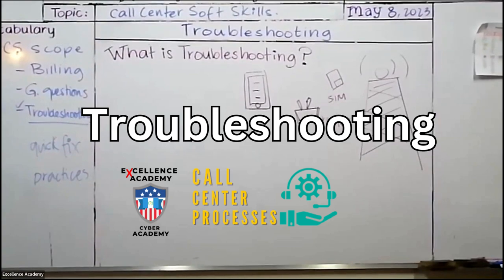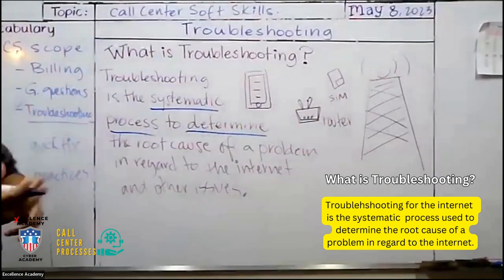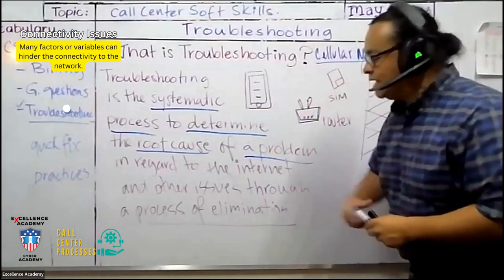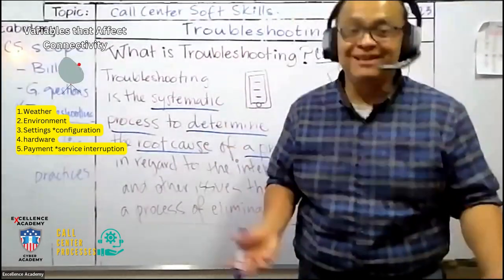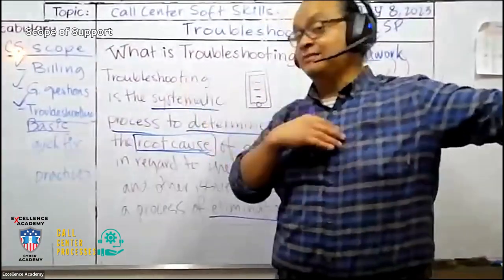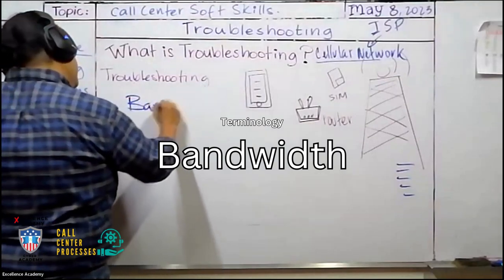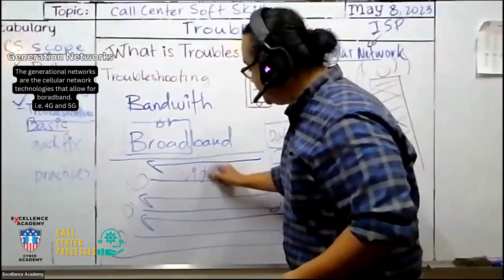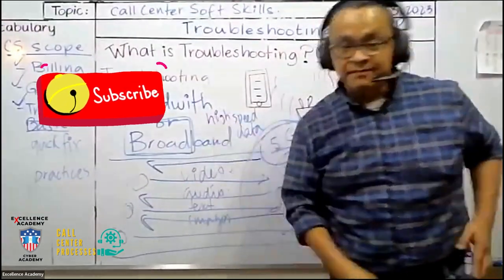𝐌𝐚𝐬𝐭𝐞𝐫𝐢𝐧𝐠 𝐁𝐚𝐬𝐢𝐜 𝐓𝐫𝐨𝐮𝐛𝐥𝐞𝐬𝐡𝐨𝐨𝐭𝐢𝐧𝐠 𝐟𝐨𝐫 𝐂𝐚𝐥𝐥 𝐂𝐞𝐧𝐭𝐞𝐫𝐬! 🎥🔧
💻 🔍 Hey there, English learners and call center reps! I have something super exciting to share with you today. 🌟 In our latest YouTube video, we're diving deep into the world of troubleshooting for call centers, specifically in the context of customer service. 📞💻

🔍 What's Troubleshooting?
Before we get started, let's clarify what troubleshooting is all about. 🤔 Troubleshooting refers to the process of identifying and resolving issues or problems that customers may encounter while using a product or service. It's a vital skill for any call center representative, as it helps ensure a smooth customer experience and satisfaction. 🙌

🔌 Broadband and Cellular Networks Defined
In this video, our expert coach will also walk you through the fundamental concepts of broadband and cellular network technologies. 🌐📶 You'll gain a clear understanding of what these terms mean and how they relate to call center operations.

💡 Key Topics Covered:
1️⃣ The importance of troubleshooting in call centers
2️⃣ Common customer issues and how to address them
3️⃣ Step-by-step troubleshooting techniques
4️⃣ Effective communication during troubleshooting
5️⃣ Introduction to broadband and cellular network technologies

By the end of this video, you'll have a solid foundation in troubleshooting techniques specifically tailored to call center environments. You'll be equipped with the knowledge to tackle a wide range of customer issues with confidence, providing excellent service every step of the way. 💪

Let's rock the call center world together! 🌍💼💬